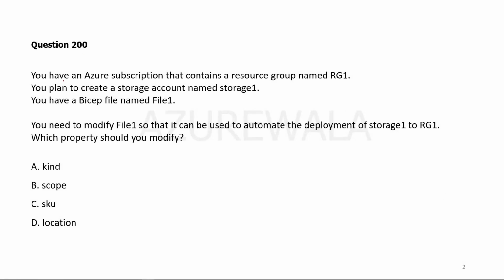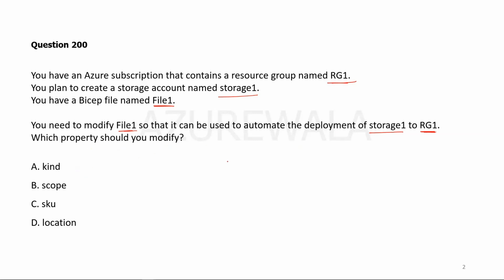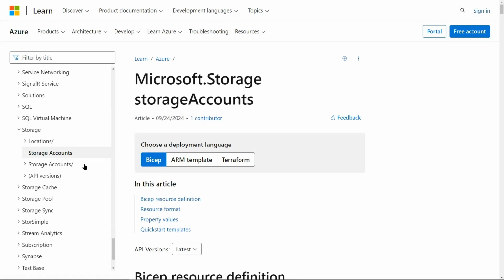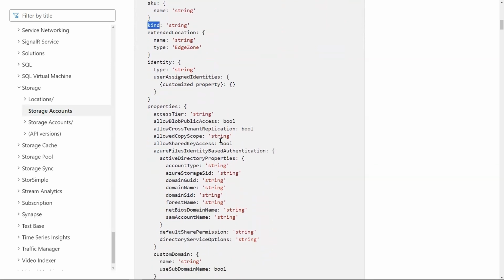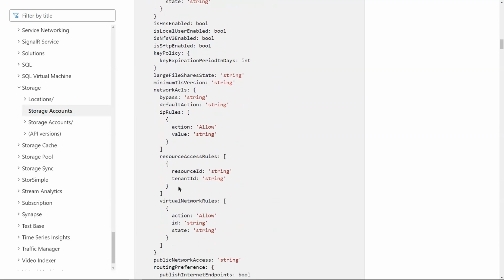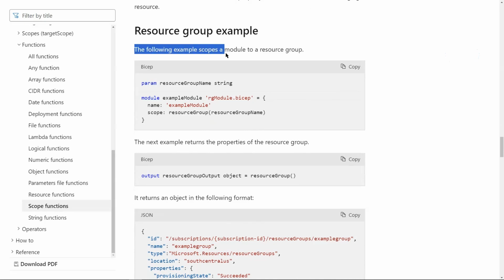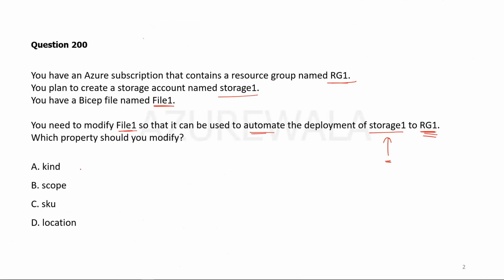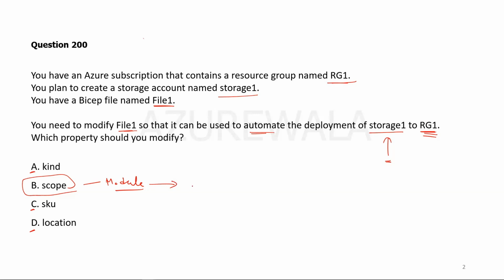124. MS Azure Administrator Associate AZ 104 - Bicep module scope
- Azure Bicep
- Bicep Module
- Storage account
- kind
- SKU
- location